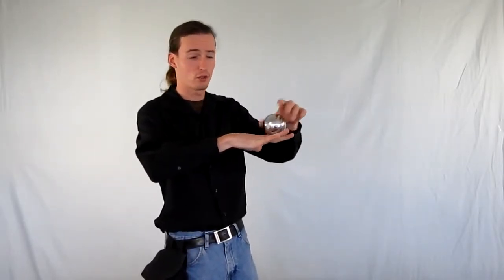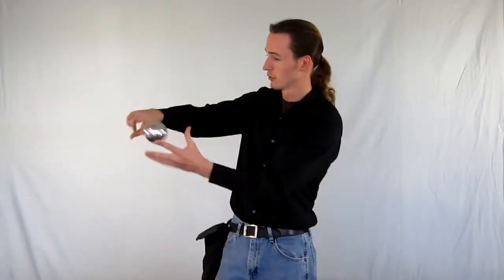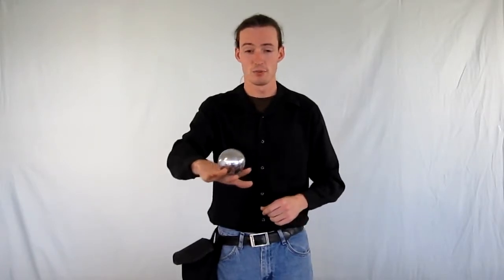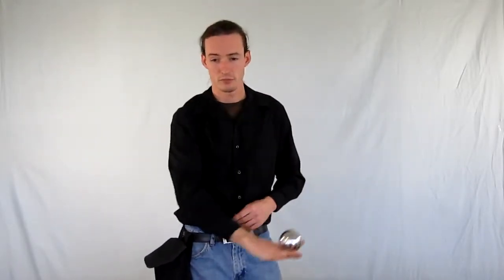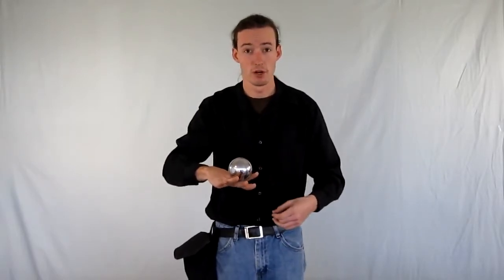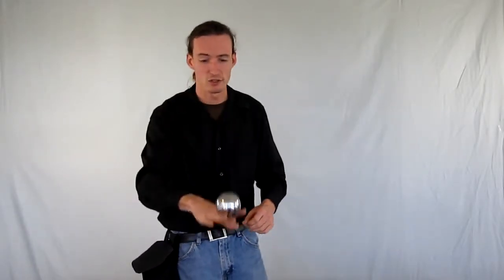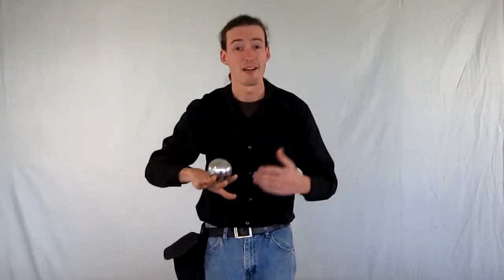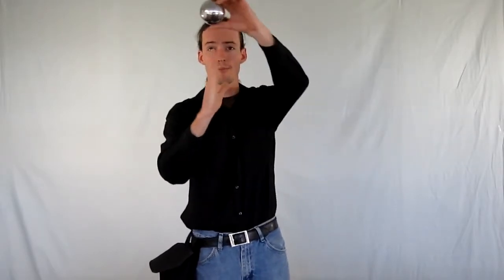Contact Juggling Tutorial 2 Cradle and Wiper Trick